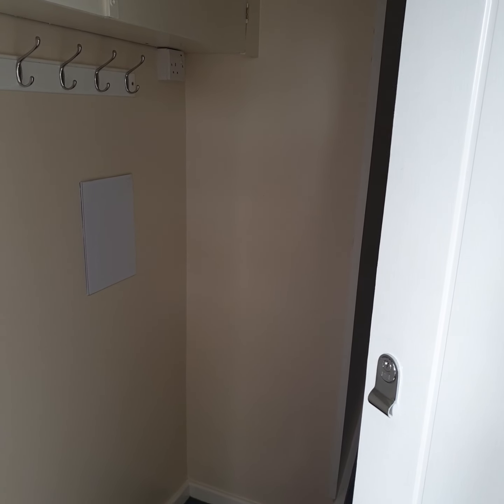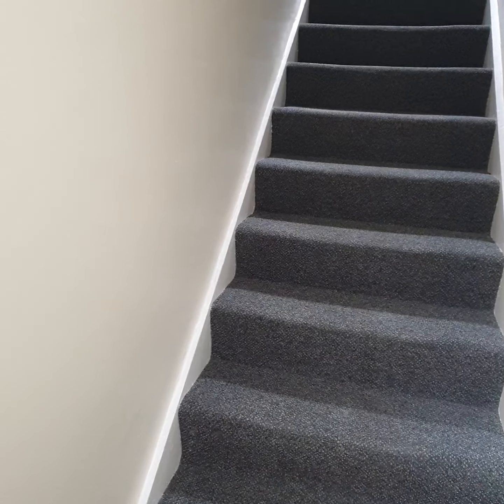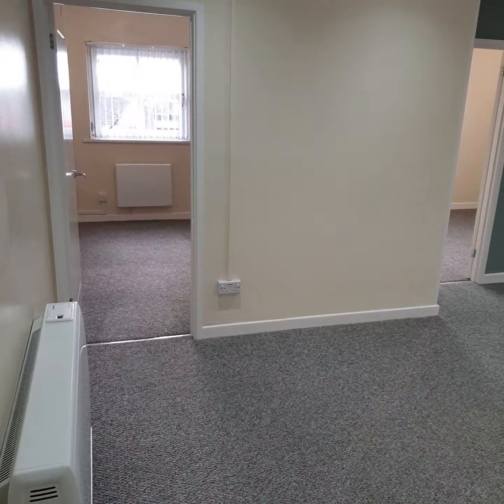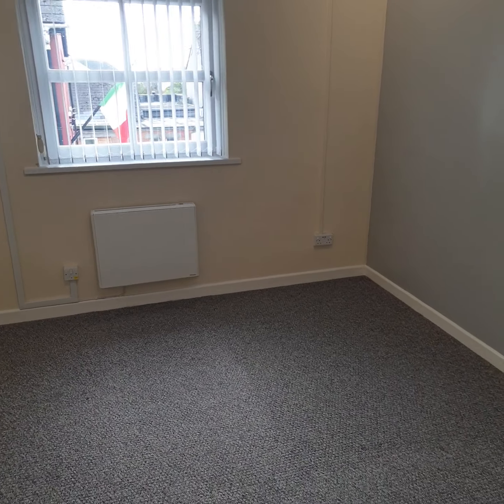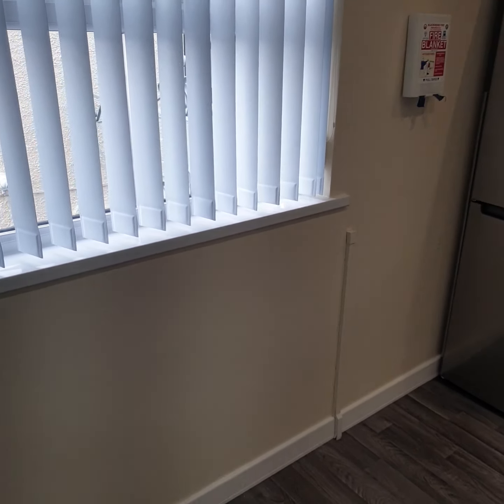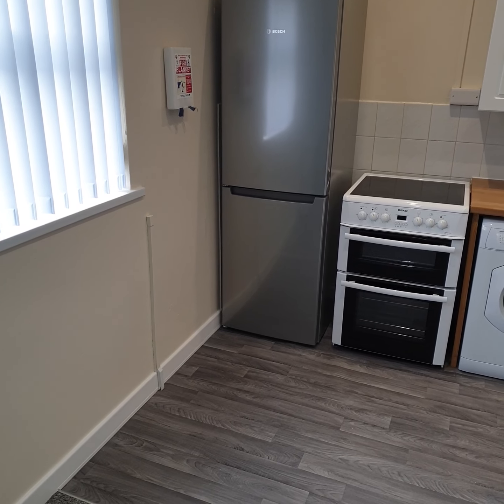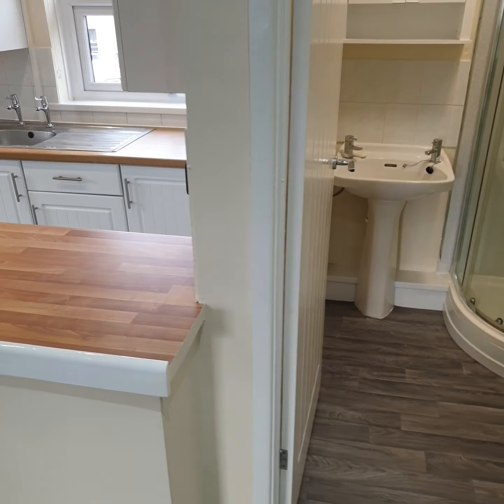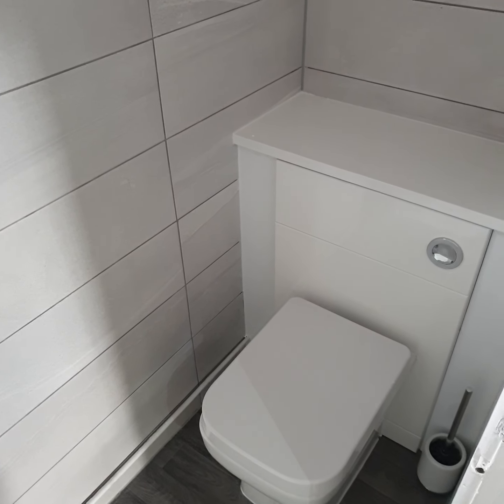The Sloan & Co Flat Quick Tour.